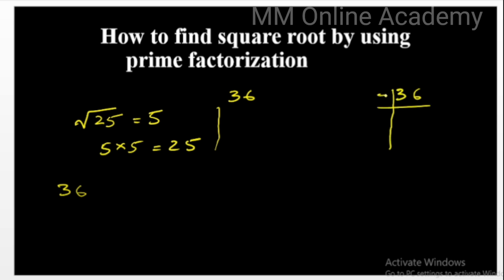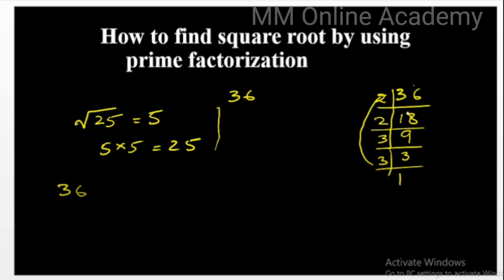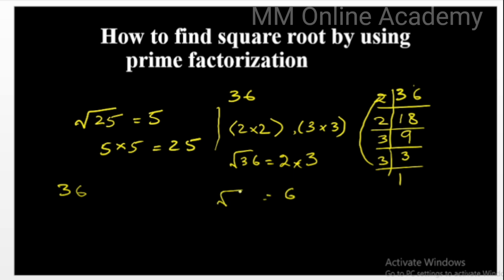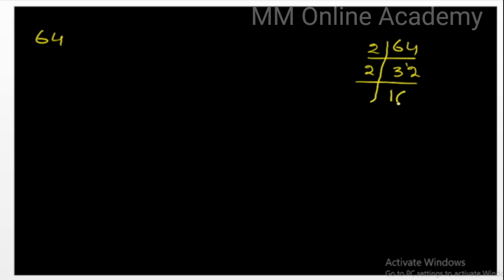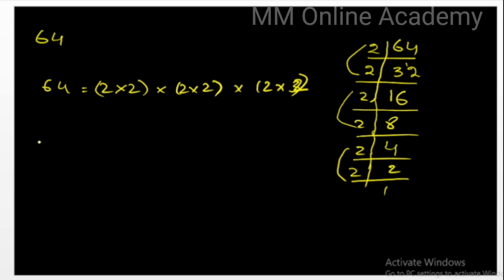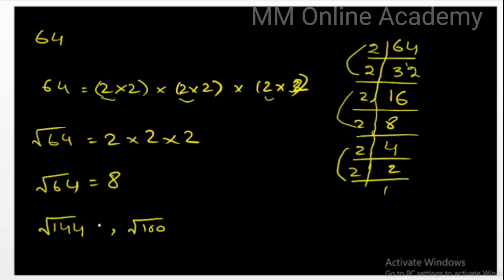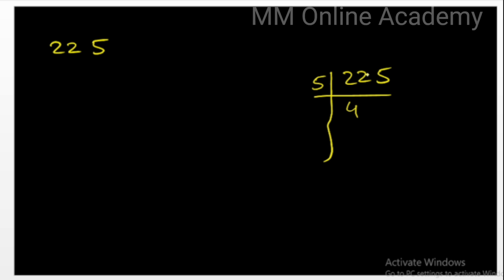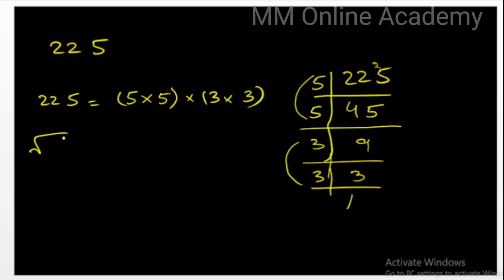How to Find Square Root by Prime Factorization Method | Easy Math Trick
In this video, you will learn how to find square roots using the Prime Factorization Method in a simple and easy way. This method is very useful for students of Class 6, 7, 8, and 9.

We will solve examples step by step so that you can understand the concept clearly and improve your math skills.

📌 Topics Covered:
- What is Prime Factorization?
- How to break numbers into prime factors
- Finding square roots step by step

This video is perfect for beginners and students preparing for exams.

👉 Watch till the end to master square roots easily!

📚 Channel: MM Online Academy